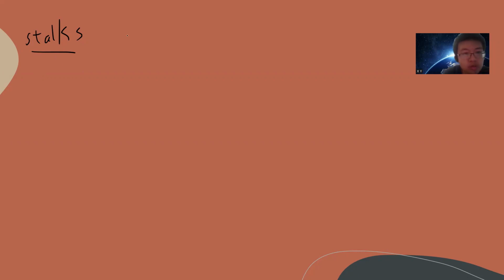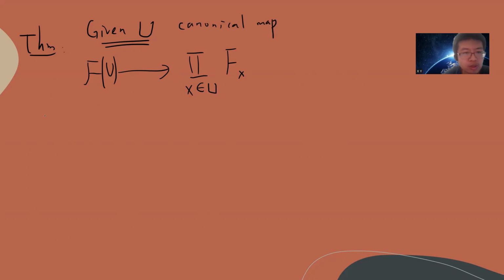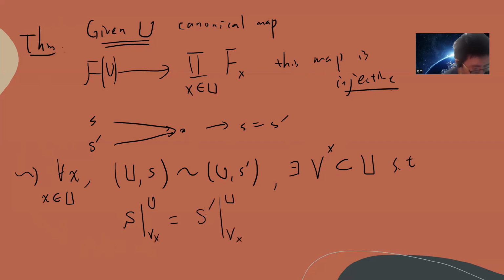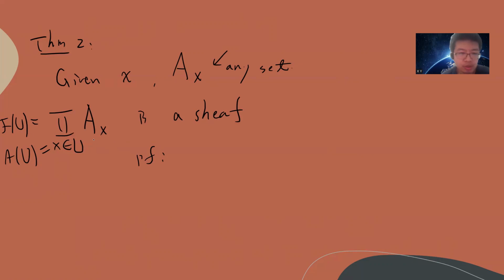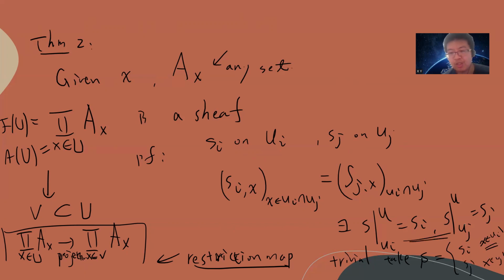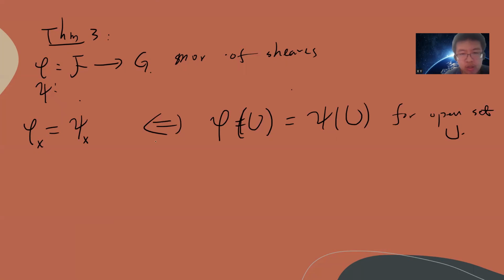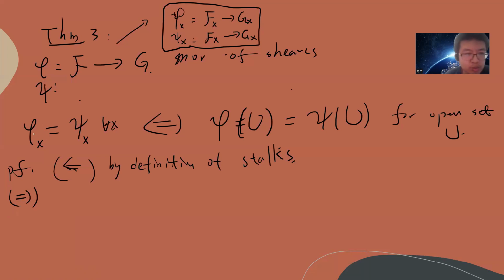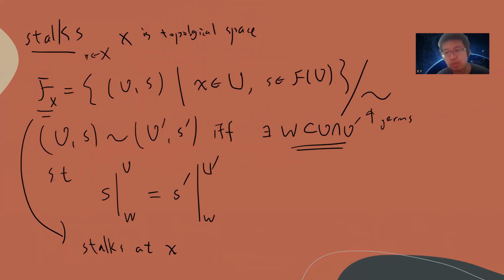More on Stalks of sheaves and morphism between sheaves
0:00 start
2:30 prove F map to \prod_{x} F_{x} is injective
11:00 prove two morphisms of sheaf are isomorphism if and only if they are the same on stalks